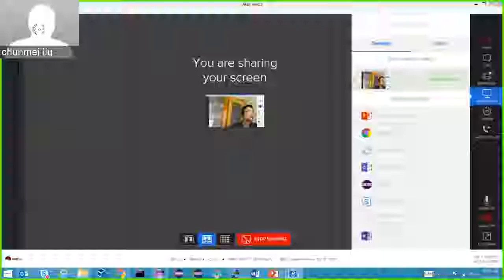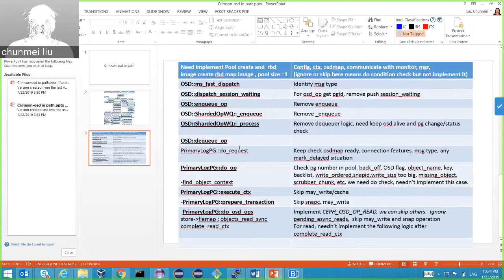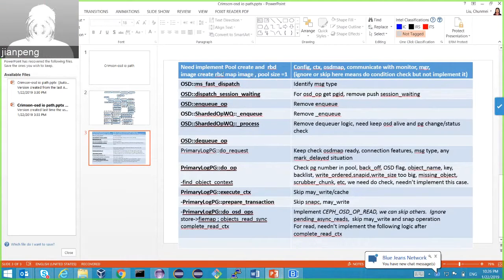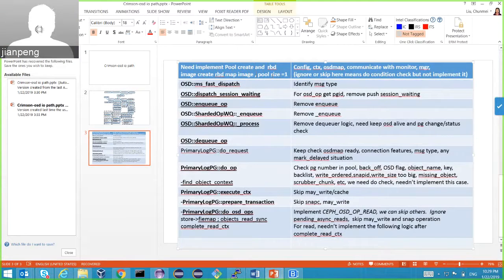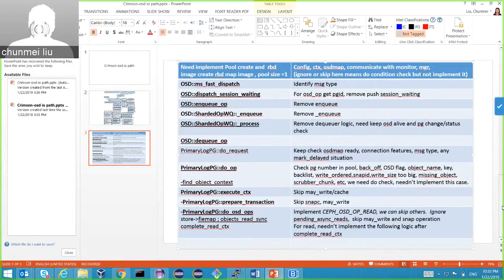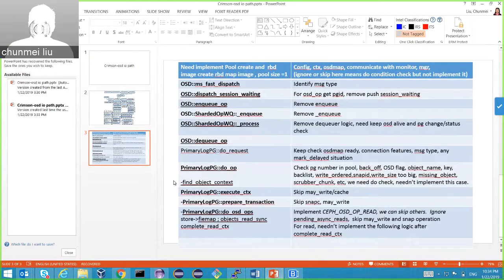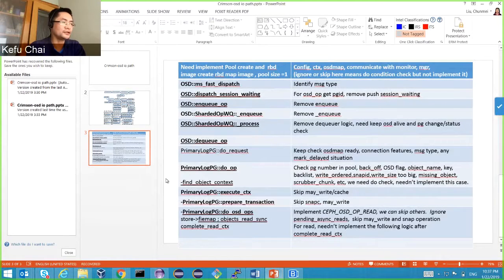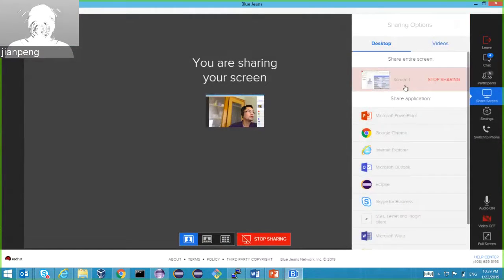Crimson Seastar/OSD Meeting 2019-01-22